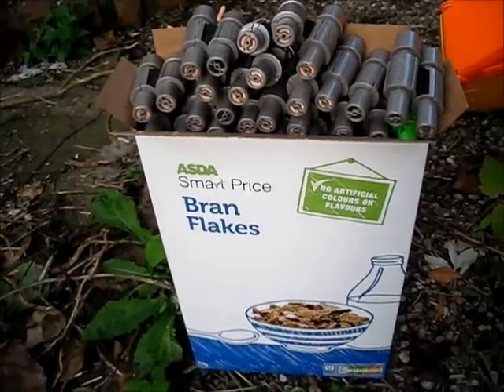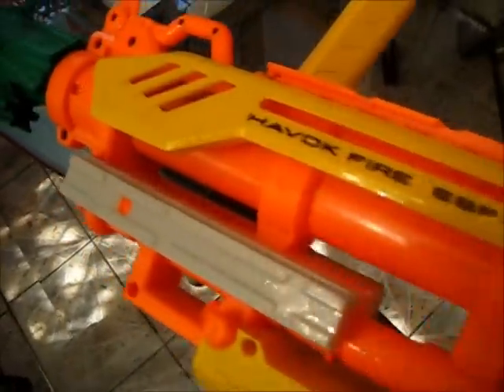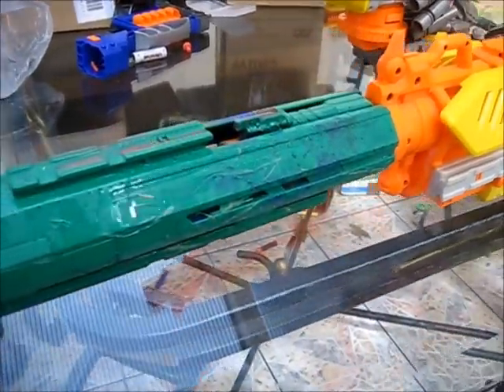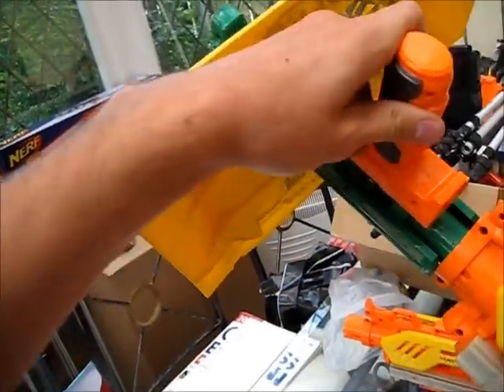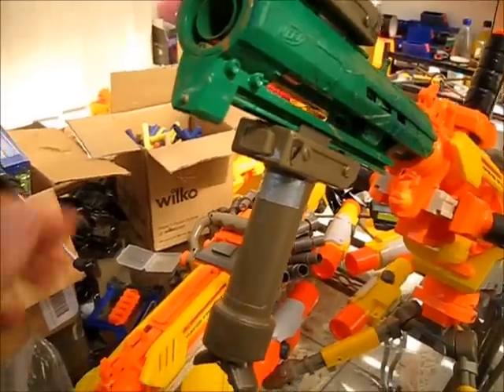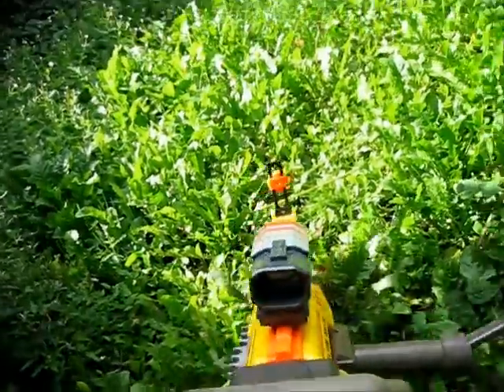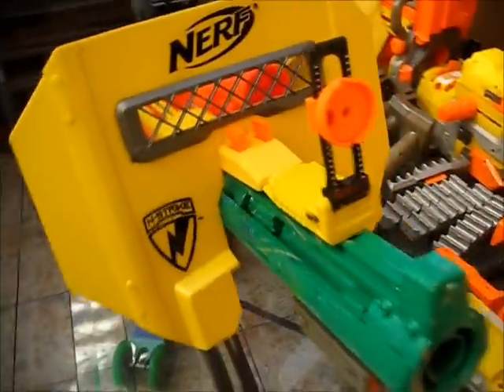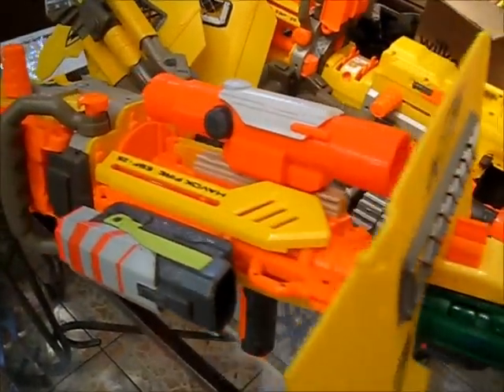Modded Nerf Vulcan EBF-25: Nerf Longstrike Silencer Attachment - Nerf Vulcan combos by justajolt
justajolt presents:
Modded Nerf Vulcan EBF-25: Silencer Attachment - More Nerf Havokfire combos than Modulus! Seriously, this Nerf Havok Fire mod (or Nerf Vulcan mod) is the best!

The Nerf EBF-25 Vulcan or Havokfire is a lot of fun. Now we take it to the a new level with the ultimate accessory attachment! Now you really can be a Nerf sniper. Includes shooting test!

Watch this video: Nerf Rival Hera Phantom Corps Heracane? Justajolt on Hasbro 2017 Nerf Uzi Rival Nike - Or Nerf Hera

It’s all one big Nerf party here in Leeds! Evidence that the UK Nerf Scene is going strong! Nerf in the UK is alive and well.

Want to Nerf In Leeds, Bradford, or the North of England?

for more information about Grim Up Nerf events (Nerf Wars in Leeds and Bradford).

For skate-park based Nerf Wars coming to Leeds in March,

A new Nerf Organisation in Leeds, Wolf Pack, has just started to howl… for more information about forthcoming events.

to enquire about a Nerf Party in Leeds and Bradford or to have a Nerf War at your event in the Leeds, Bradford or West Yorkshire area! Nerf Party on!

for other UK based Nerf wars. Find a Nerf War in your area!